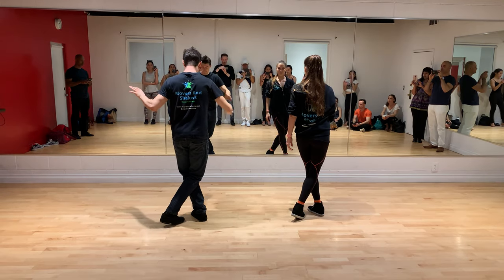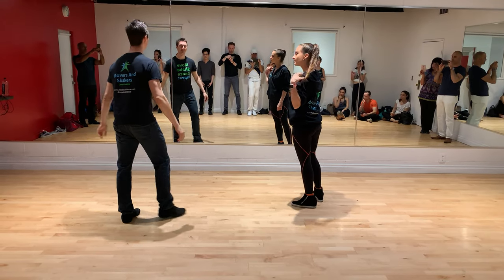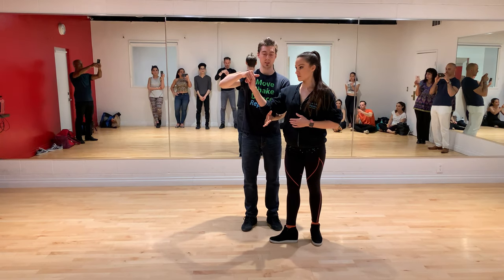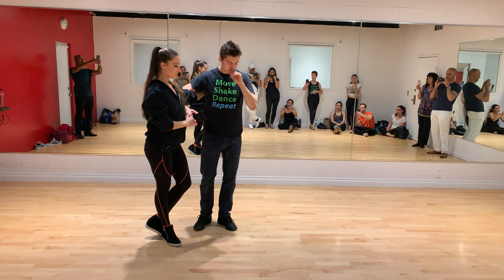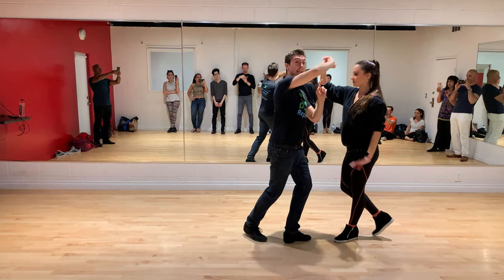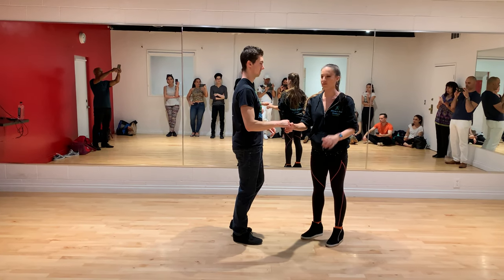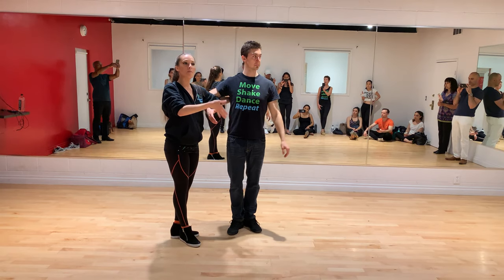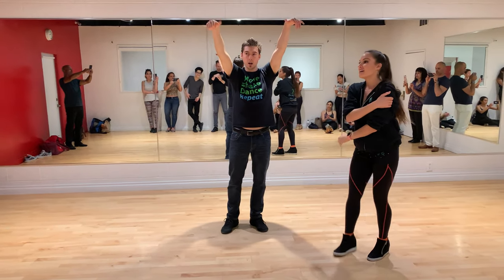Salsa 3 - Class 1 - "Syncopated Hook" & "Sombrero"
Shine: Syncopated Hook (0:04)
Pattern: Sombrero (1:33)

Instructors:
Danny Kalman & Nicole Gil